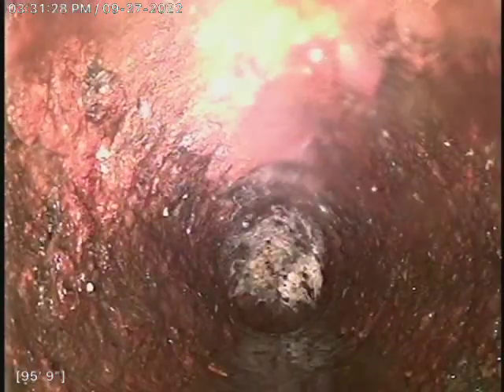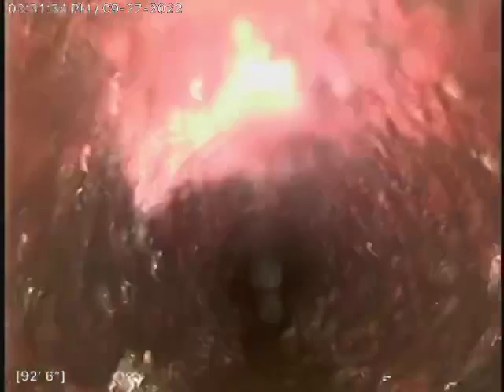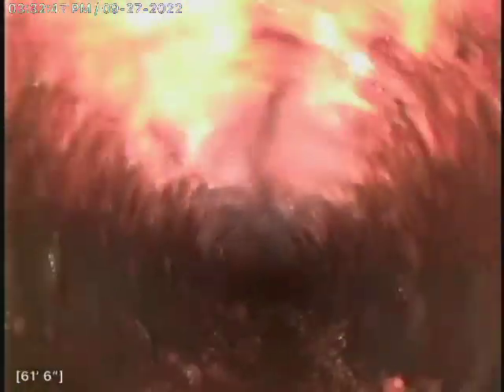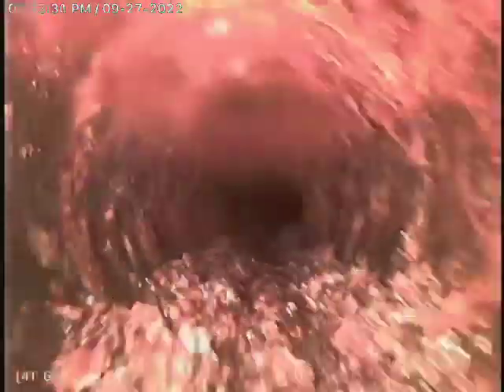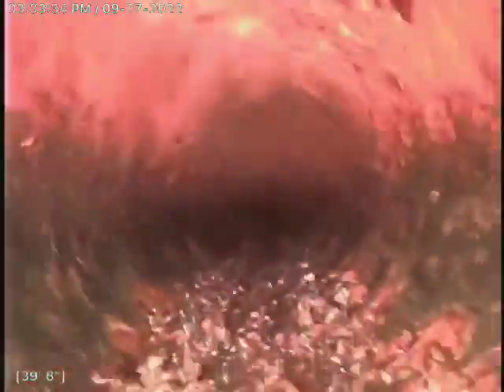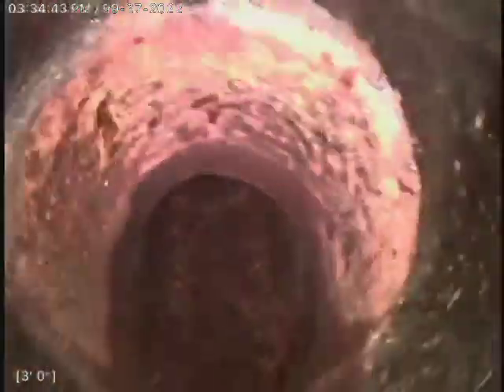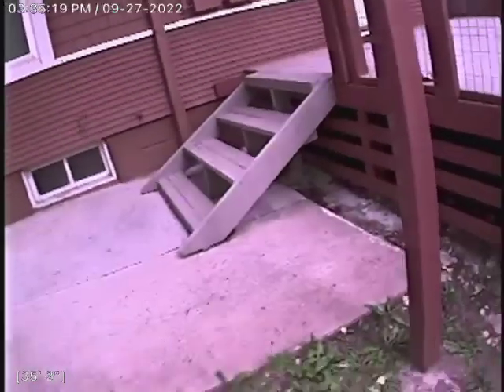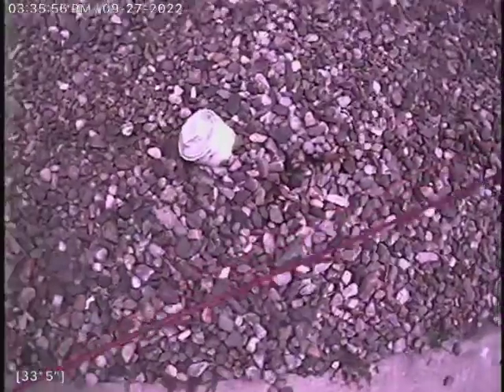2608 central Ave